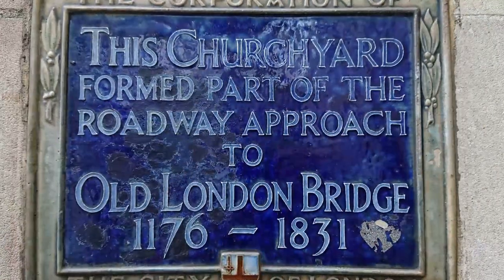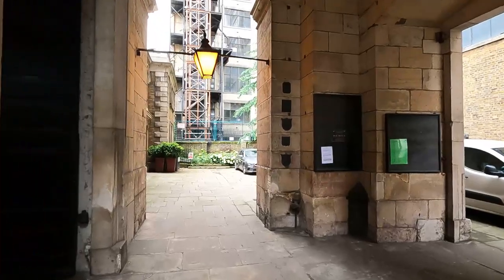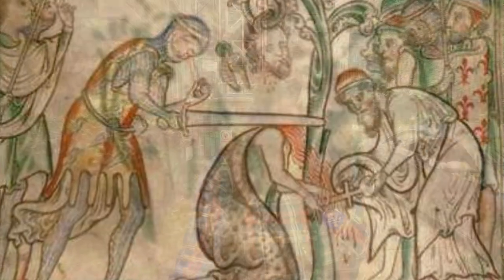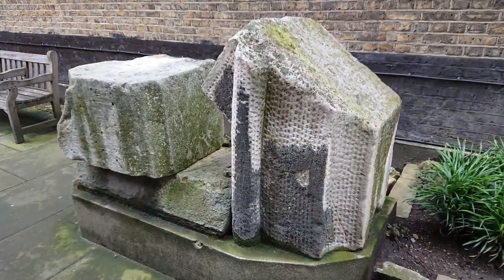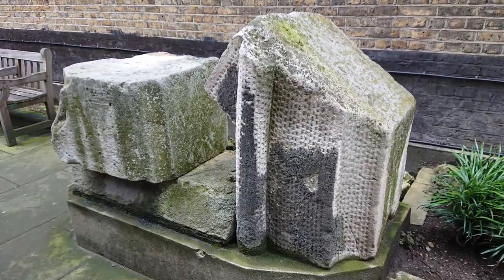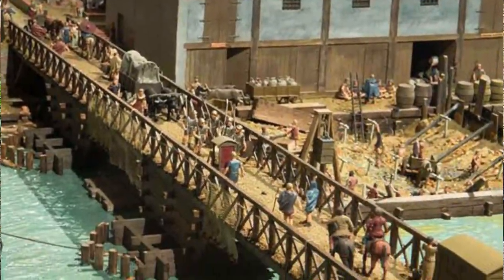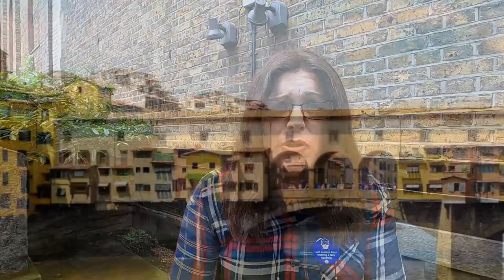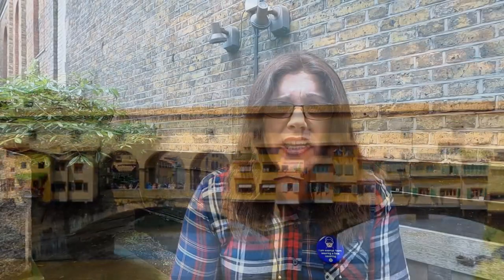The Church of St.Magnus the Martyr | London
Welcome to another history special and this time I visit the Church of St. magnus the Martyr is located in London , next to London Bridge on Lower Thames street. the church was designed by Sir Christopher Wren and the building work completed in 1687. The church is dedicated to St Magnus Erlendsson, Earl of Orkney, who died on 16th April in or around 1116. He was executed on the island of Egilsay in the Orkney Islands, after being been captured during a power struggle with his cousin, who was a political rival.
The church is very ornate inside, and contains many artifacts including an old fire engine and a model of how London Bridge might have looked like 600 years ago.

Thank you. Your contribution is much appreciated

It’s thirsty work travelling, and I do like to stop for a coffee and a slice of cake.

Some photos shown are my own, whilst others have been 'borrowed' from the Internet including Google Maps and used in good faith for educational purposes under the term 'fair use' in order to help illustrate historical context.